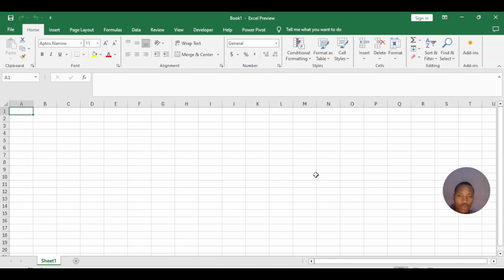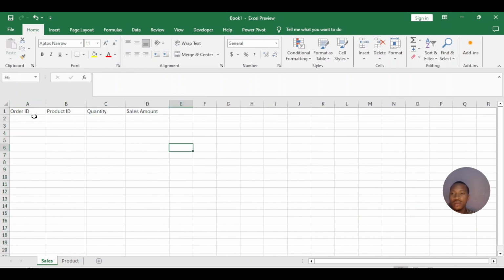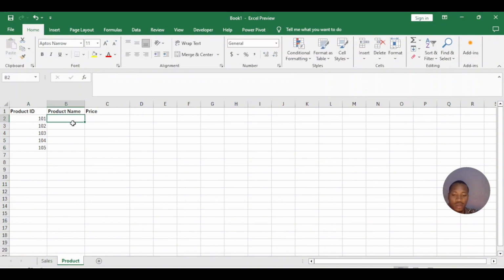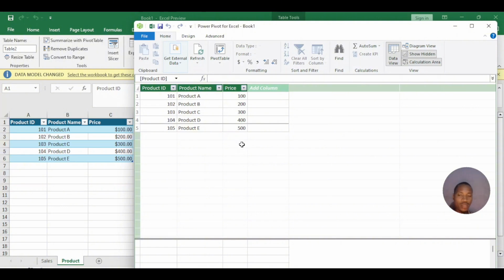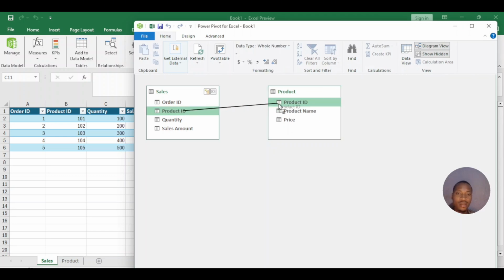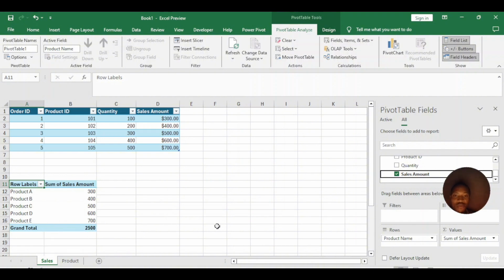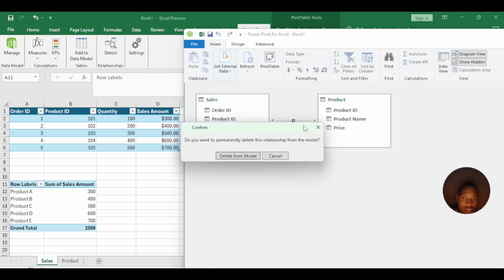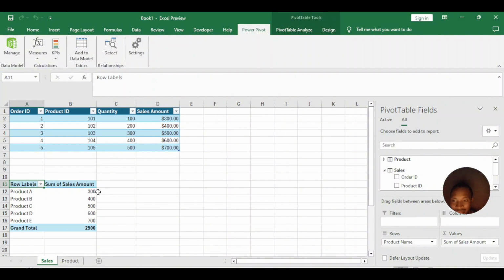How To Create A Relationship In Power Pivot Excel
This video teaches you how to use Relationships in power pivot in excel.

Relationship in power pivot gives you the ability to give accurate results from the pivot table.